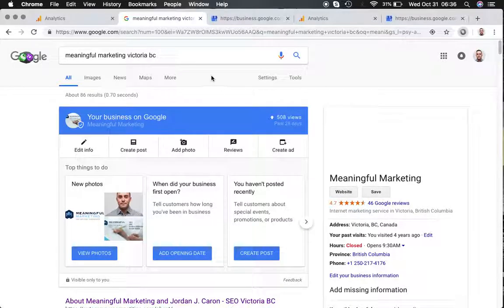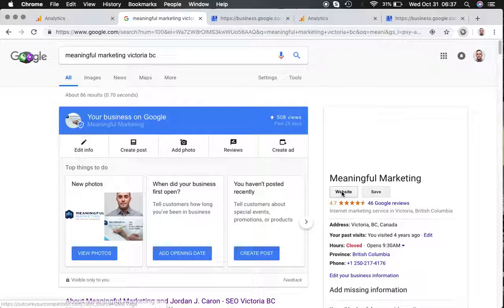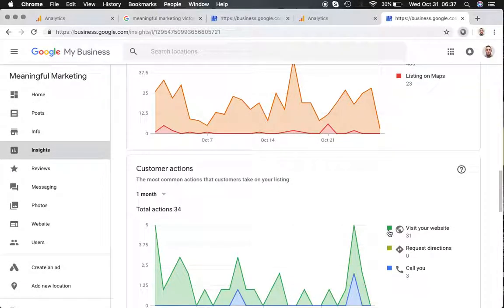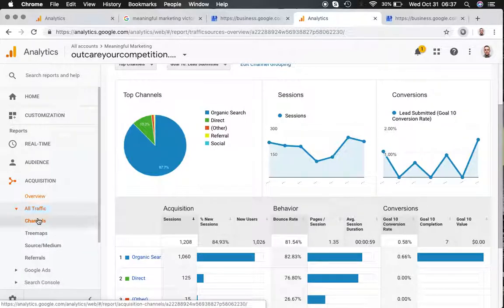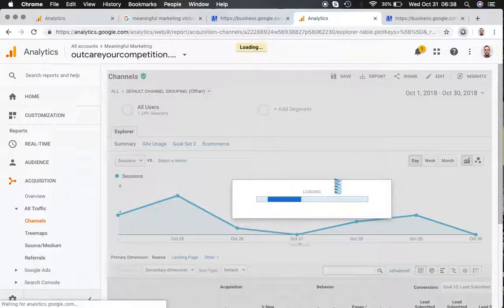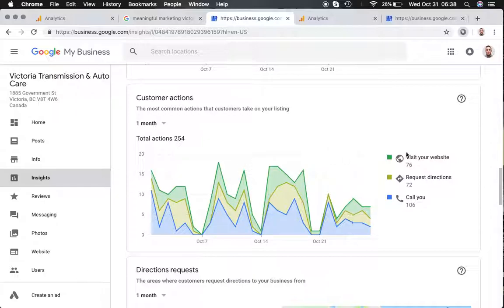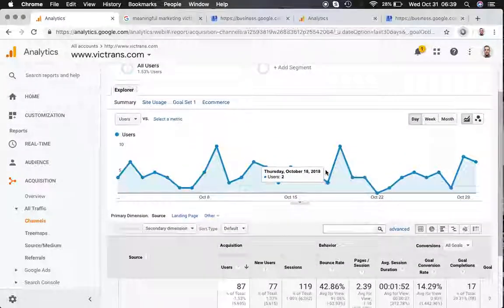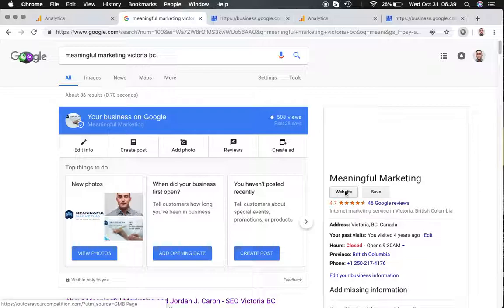GMB Website Clicks Tracking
Watch this video where I explain why this method is a better way to track clicks on the website button of your Google My Business listing.